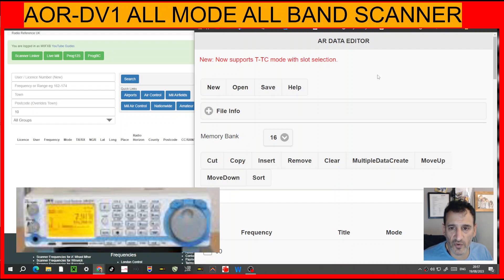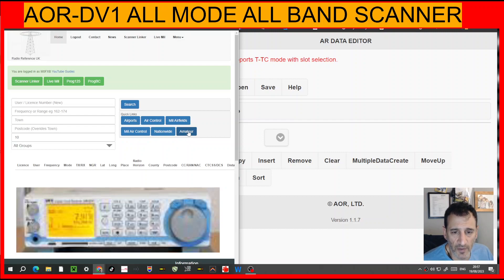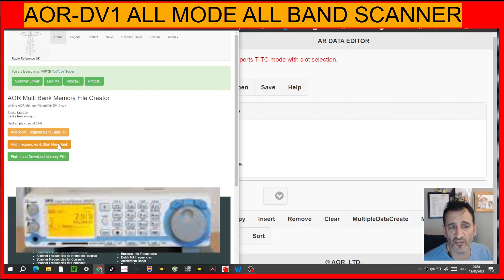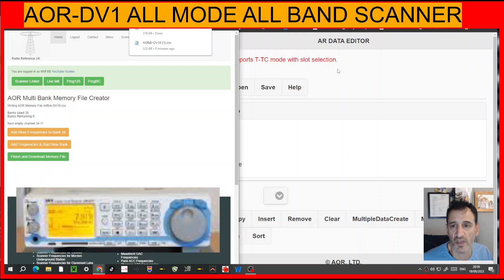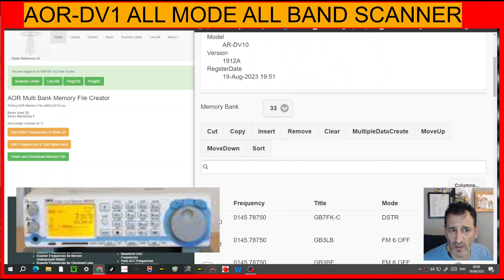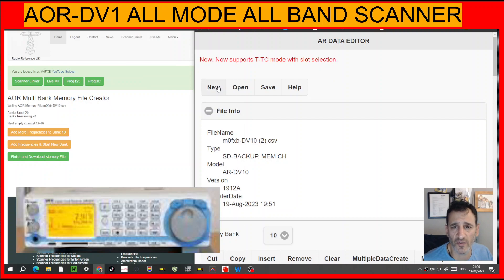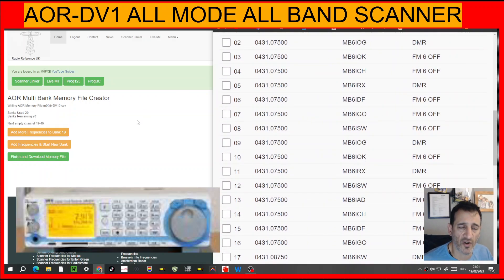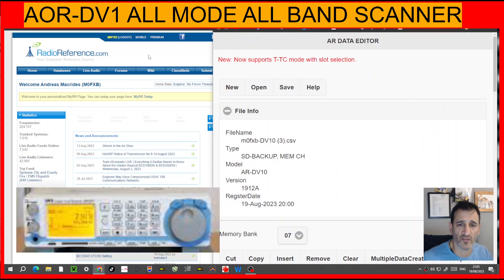AOR - DV1 ALL MODE ALL BAND SCANNER-RRUK ADDING FREQUENCIES